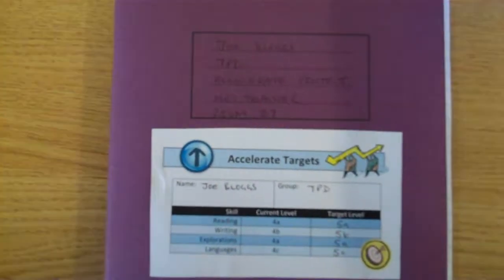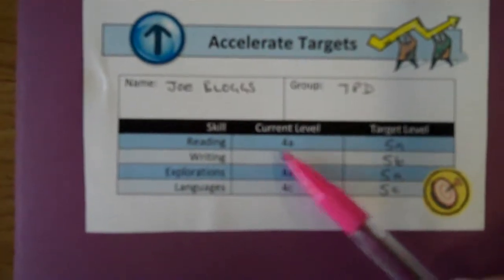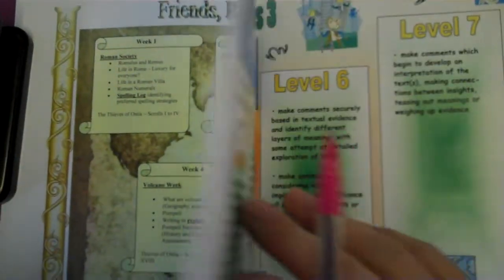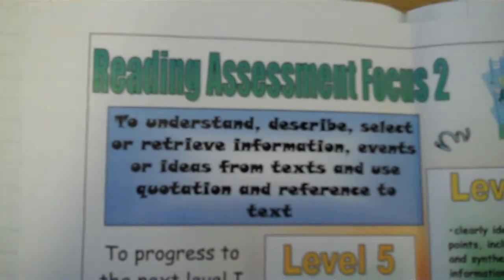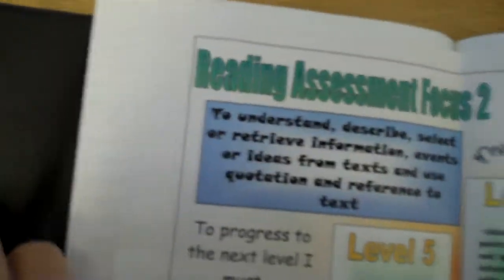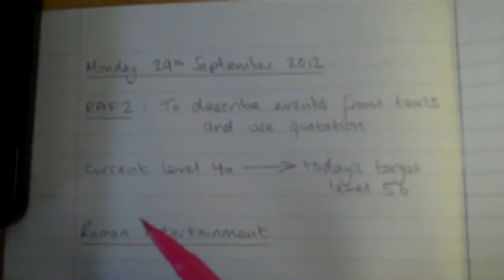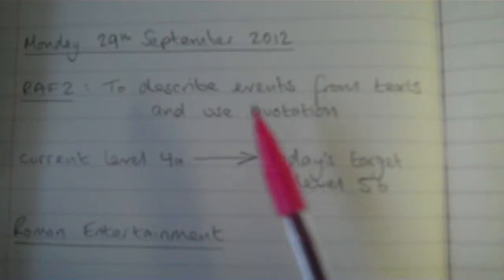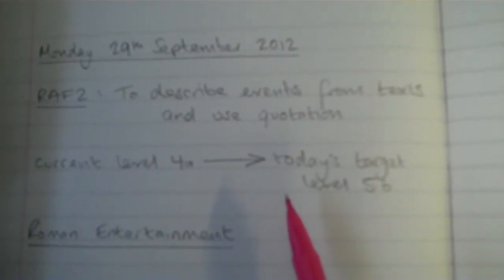Organising Learning to Maximise Progress BSCA